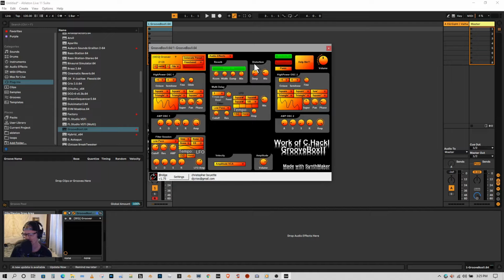GrooveBoxII My KVRS ynth (FM) Plugin by Mainstream Audio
HighPowerOSC: 9 Wavetables, each with the same wave. With the Super Effect you can make an unison Detune.
Switch Area: Normally the Audio Effect Section is selected. Above that you have a selector where you can choose:
Gate Sequencer: 32 MIDI-Step-Sequencer.
Custom Wave: Create your own waves with groundwaves.
Audio Effects: Distortion, Delay, Reverb, etc.
MIDI Learn: On knobs where you can tune the audio out you just right-click and select the MIDI CC you want to have. The MIDI CC is also put out when you tune knob (MIDI out of VSTi).
Random Preset generator: This may produce some interesting sounds.
Manual.
120 Different Presets.
32 Step-Sequencer.
Effects: Distortion, Chorus, Multi D

alternative weblinks, reviews and information.